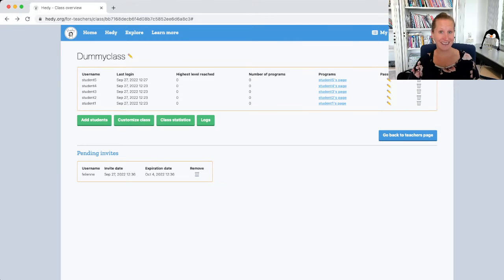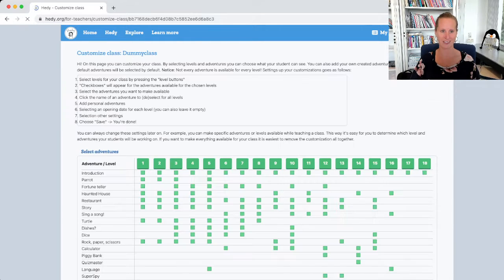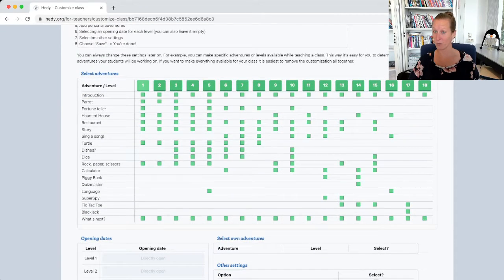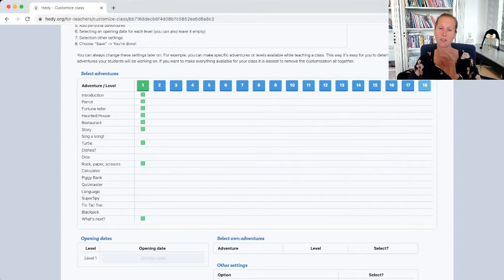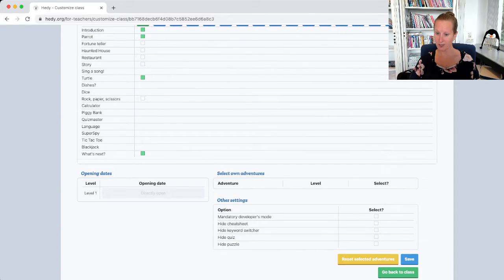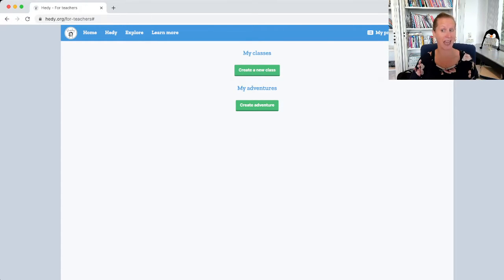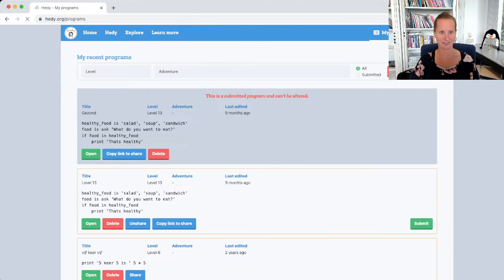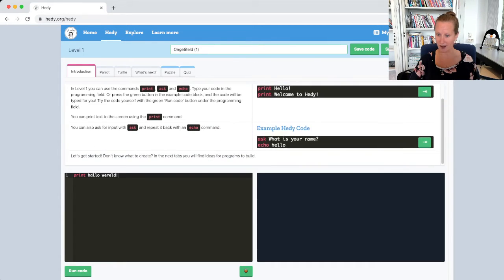Customize what adventures your students see